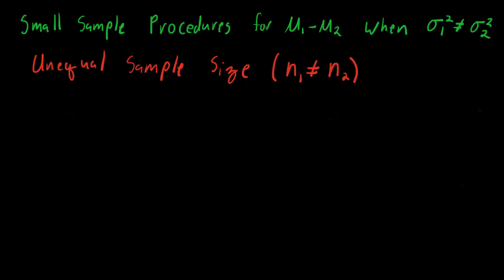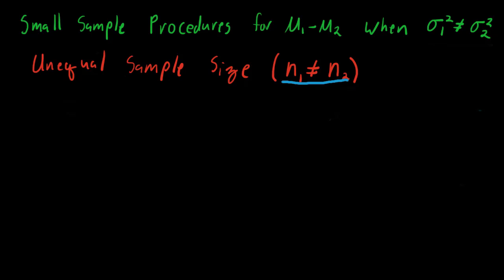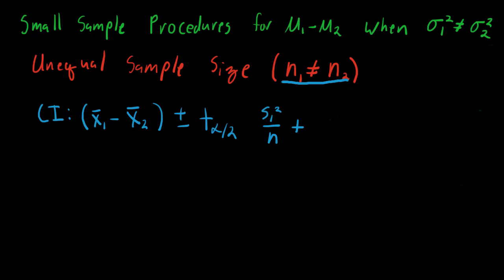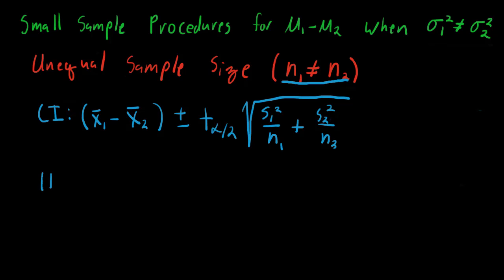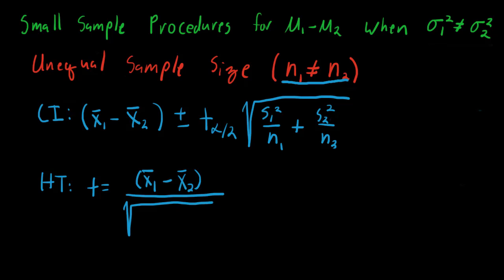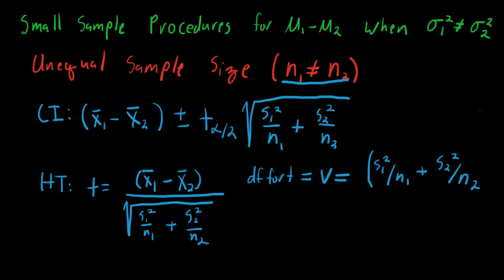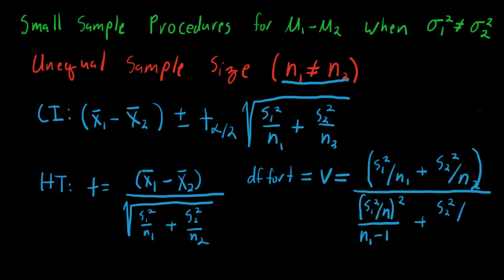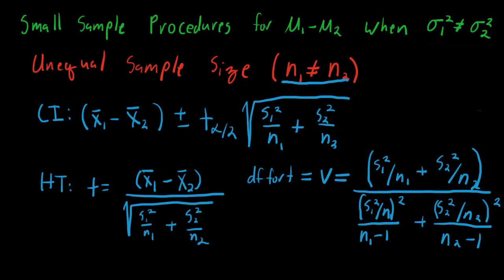2 Mean Small Sample Unequal Size